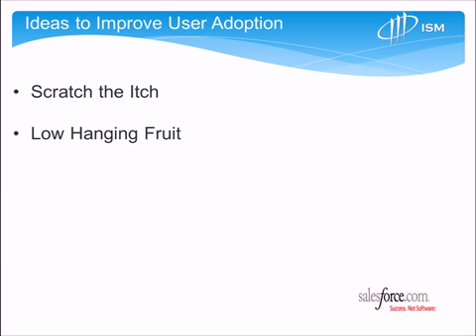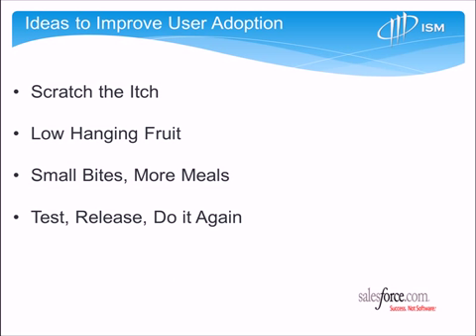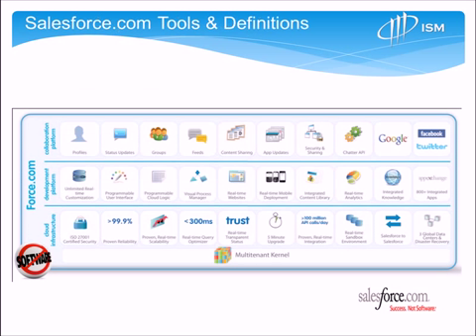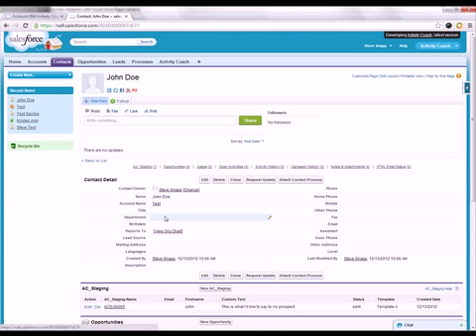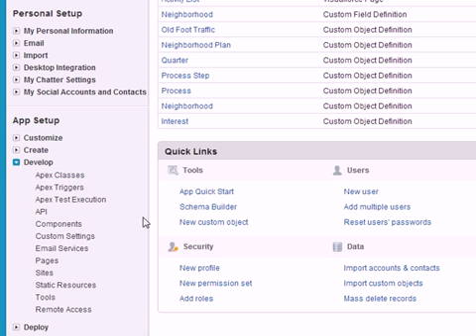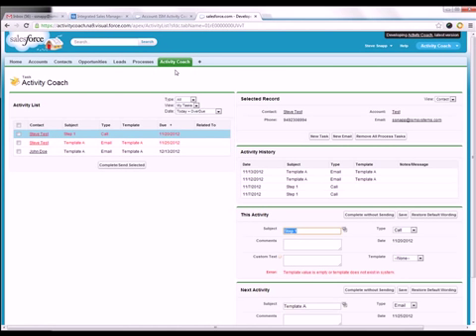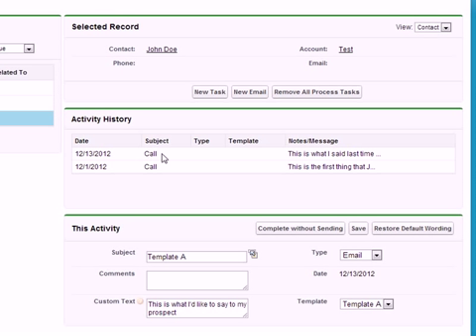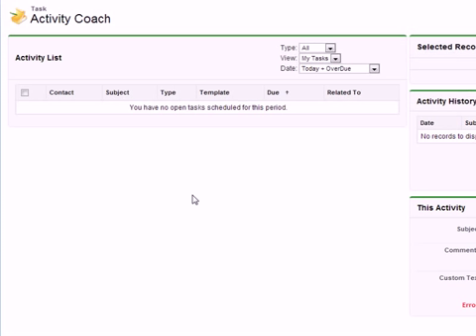Increasing User Adoption with Visual Force Pages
Increase Salesforce.com User Adoption with Visual Force pages and create solutions that elegantly meet the unique needs of your users.  This quick video also shares some ideas on tools and requirements gathering that will help create solutions that save users time.